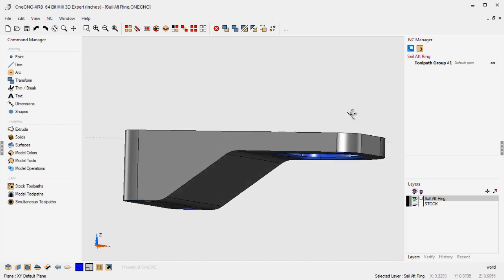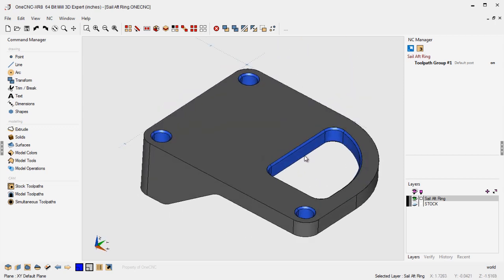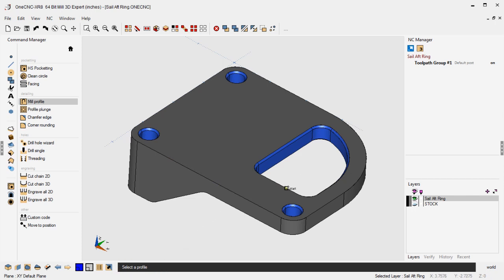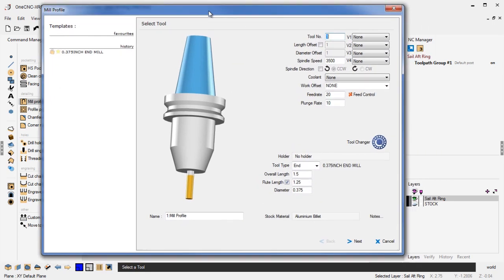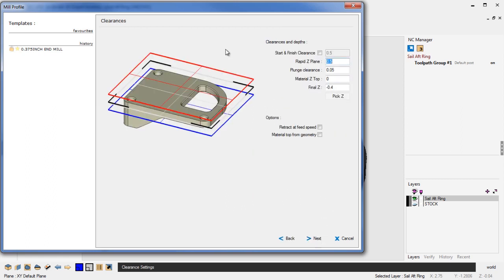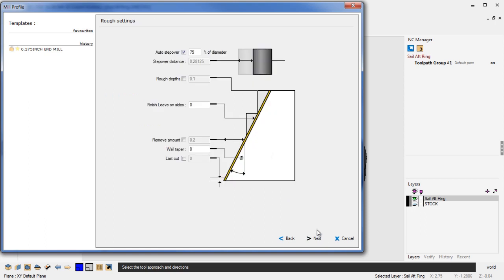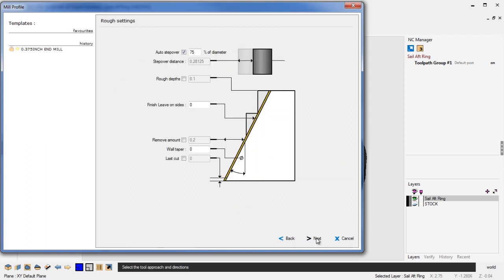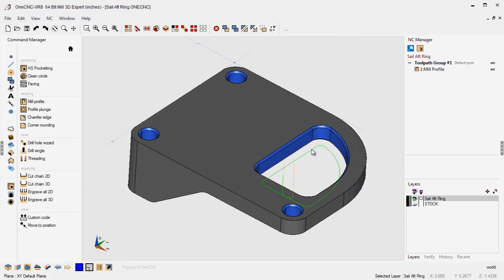Wizard Driven Benefits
This video provides the details regarding the benefits of OneCNC wizard driven CAM.